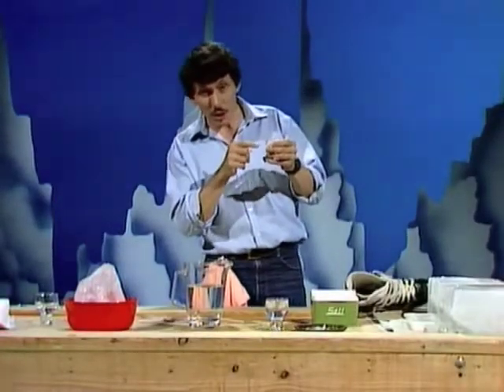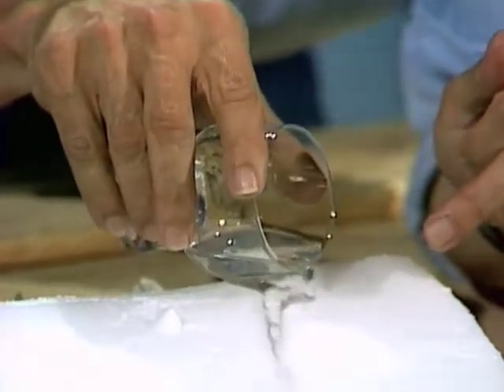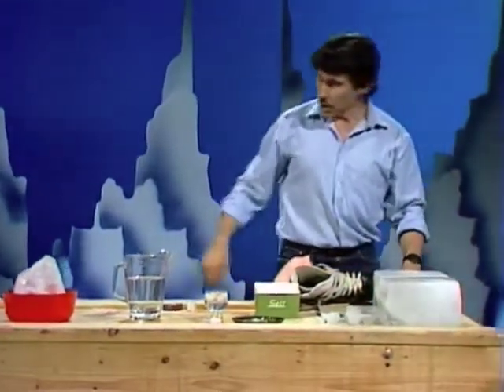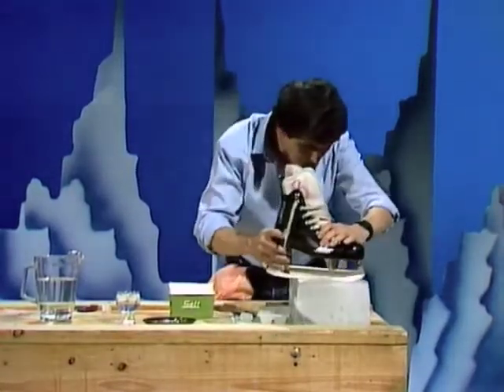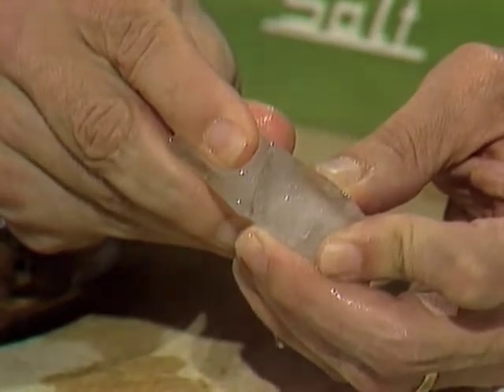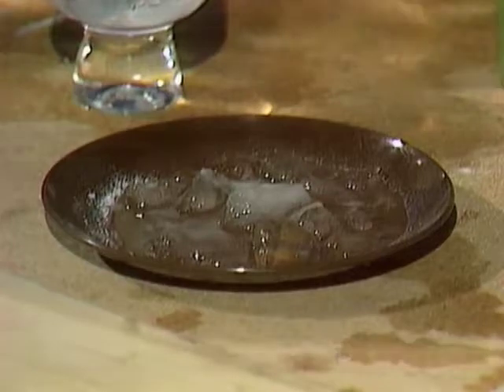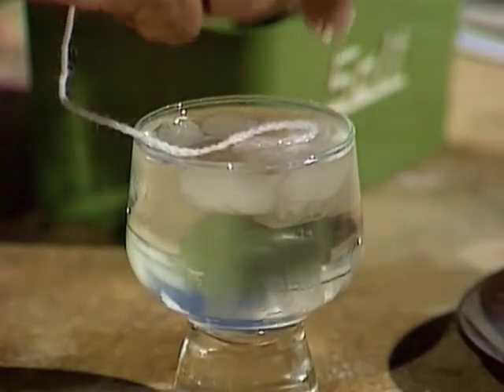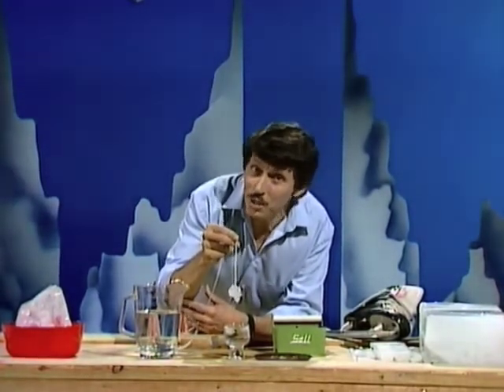ICE Melting & Re-freezing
Deane shows how to melt ice into water without heat, and how to re-freeze water into ice without a refrigerator!